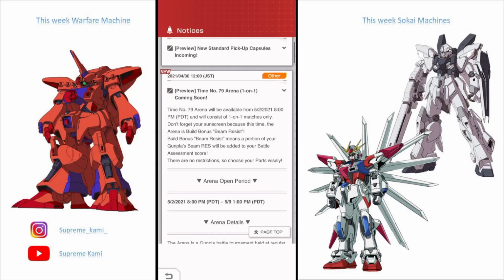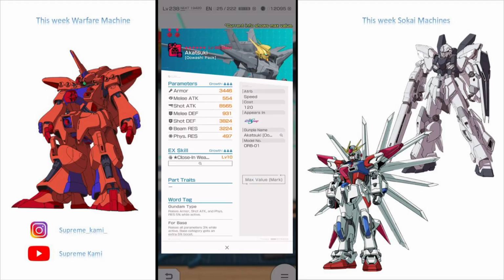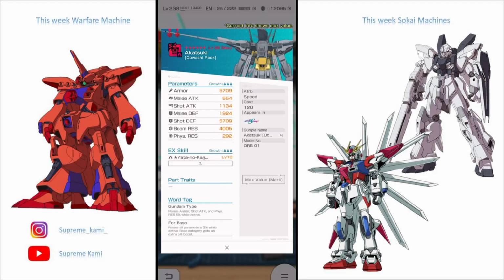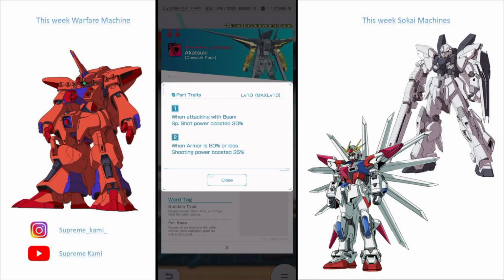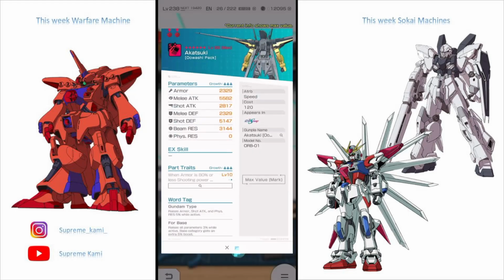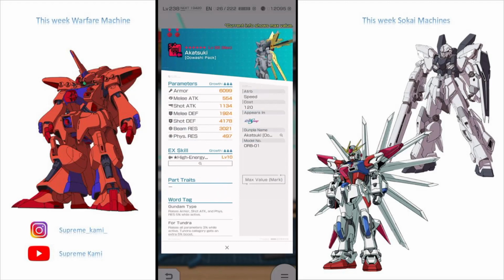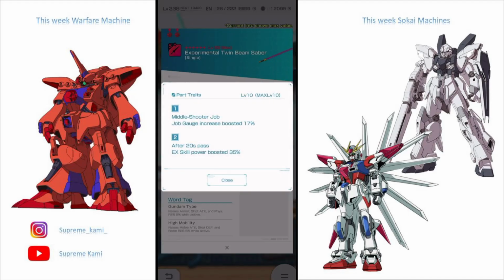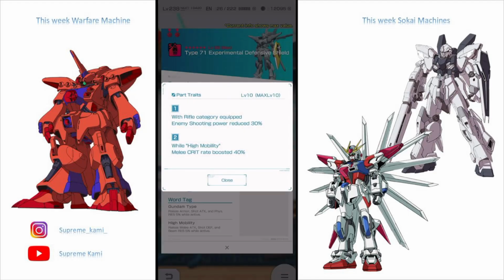(GBGW) Alteration Akatsuki Was Made Specifically For THIS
Akatsuki Gundam alteration came out just in time for next week arena and here is why.